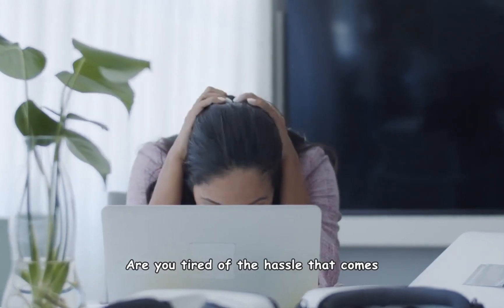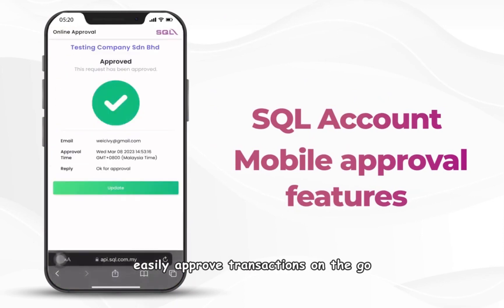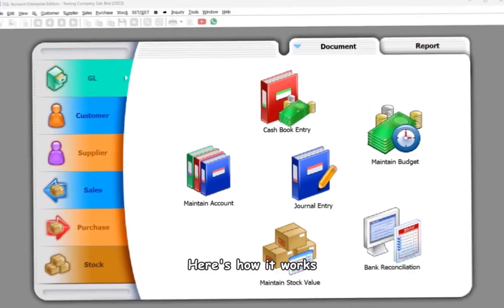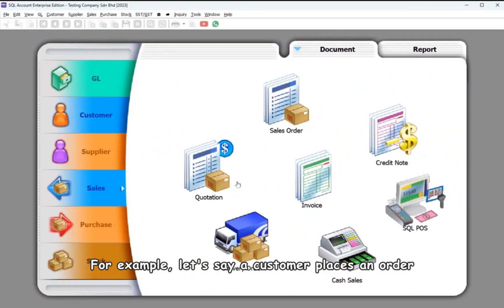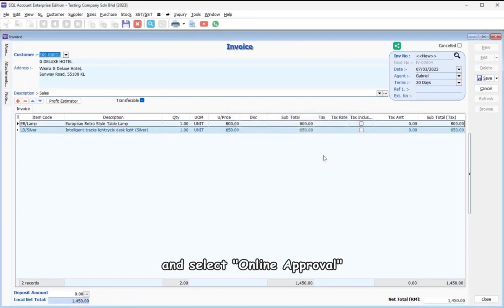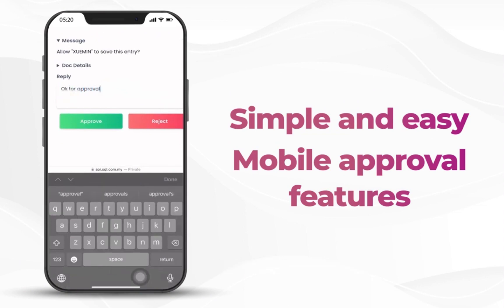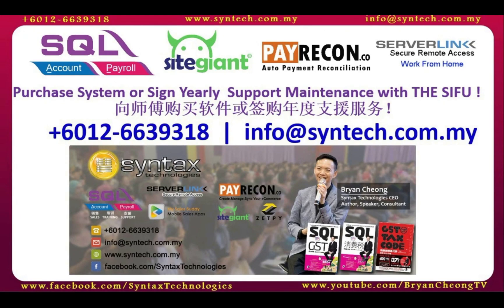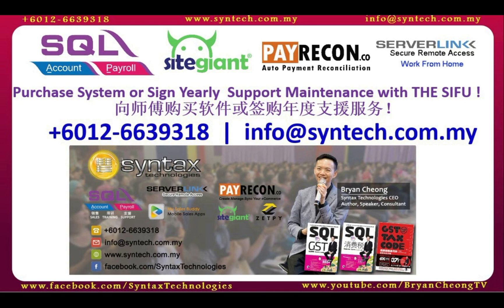SQL Accounting Software Mobile Approval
SQL Accounting Software Mobile Approval now streamline your workflow and easily approve transactions through mobile. It allows to do on:
1) Override credit limit
2) Saving documents outside of acceptable transaction date
3) All new/edit/save/print/preview/export rights for entry
4) Report Apply
5) Load / Export/ Manage Grid Layout
6) View Dashboard
7) Save Price below cost and many more...